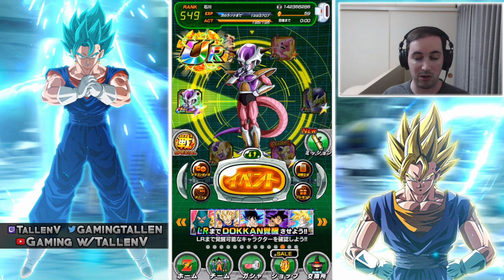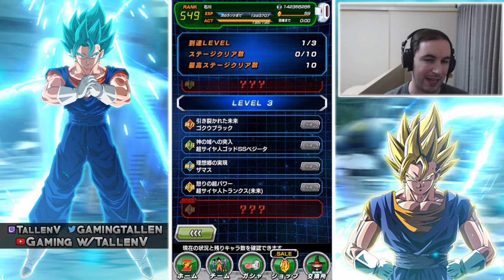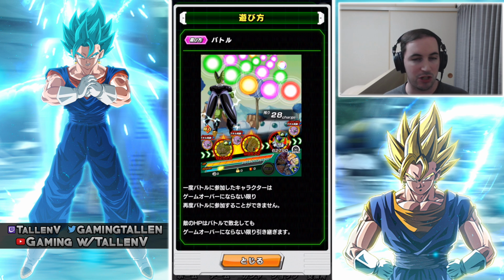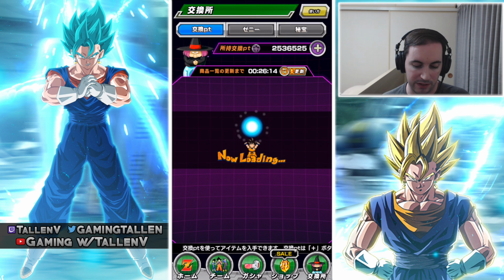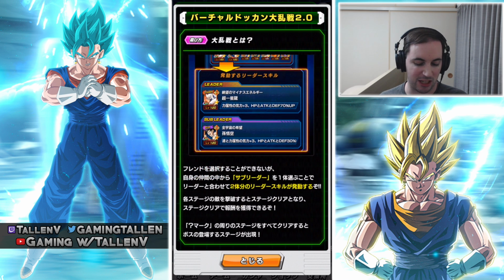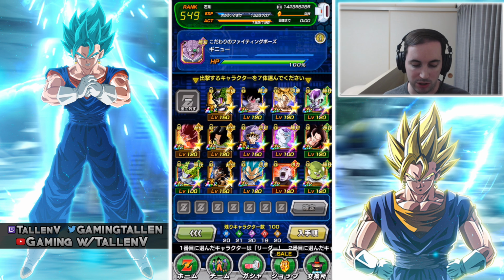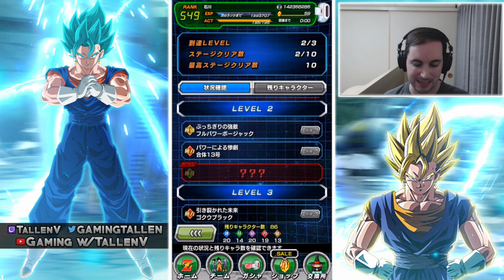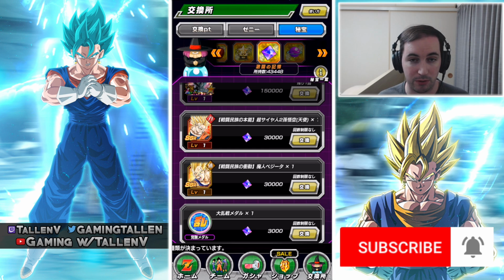VIRTUAL DOKKAN IS HERE! STEP BY STEP DOKKAN BATTLEFIELD GUIDE: DBZ Dokkan Battle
In this video we are going to go over the dokkan battlefield mode ( or as global has named it, ultimate clash) and the best ways to beat all the levels.